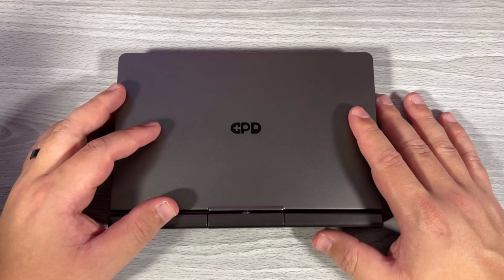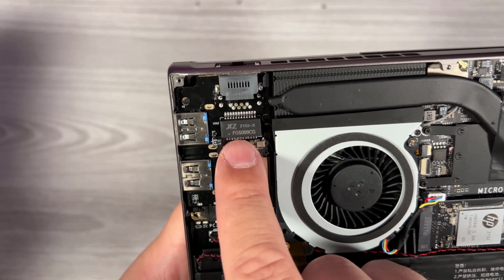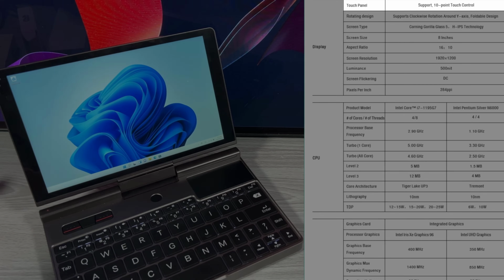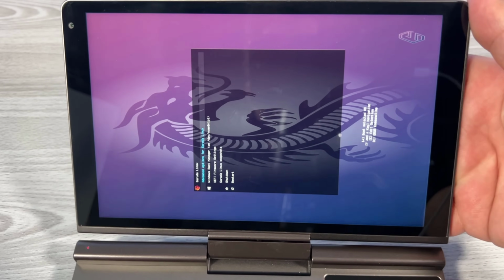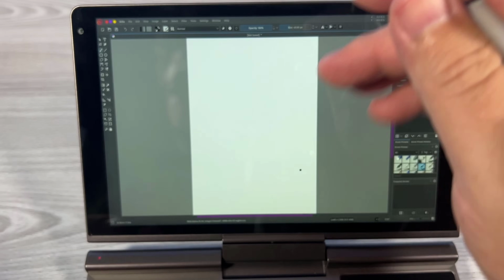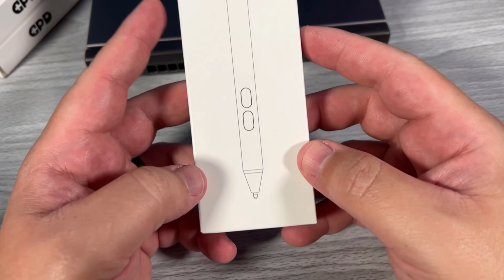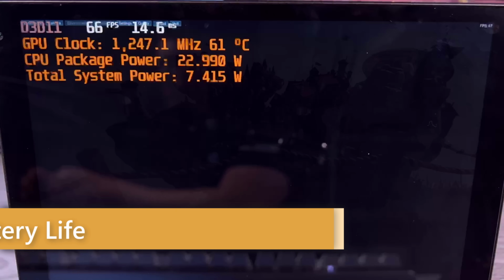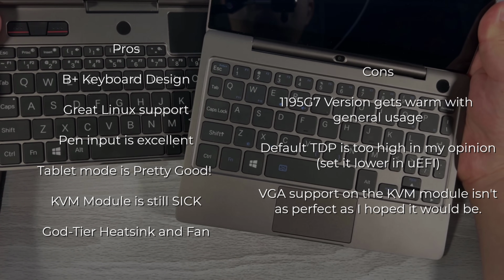GPD Pocket 3 Quick Look / First Impressions - AMAZING Utility UMPC with KVM Functionality!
I'll list conf lines necessary to get touch/pen working soon!

00:00 - General Unboxing and Overview
03:56 - Quick Teardown
05:58 - Backlit Keyboard in Action
08:03 - Understanding the Specs
12:12 - Table of Contents
12:40 - Linux - What Works and What Doesn't on Pocket 3?
18:41 - Portable KVM IN ACTION!
21:35 - Pen Input and Tablet Mode
24:04 - Mini Keyboard Review
25:25 - Thermals and Battery
27:45 - Conclusion